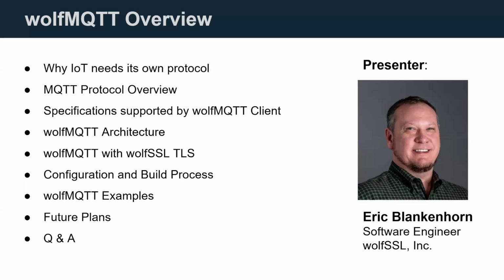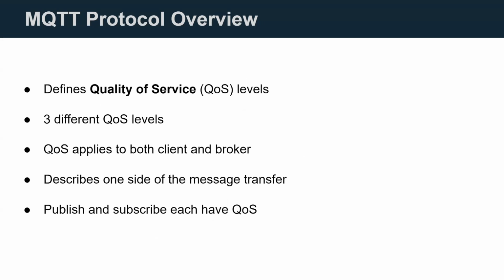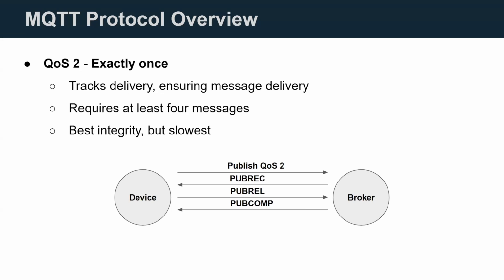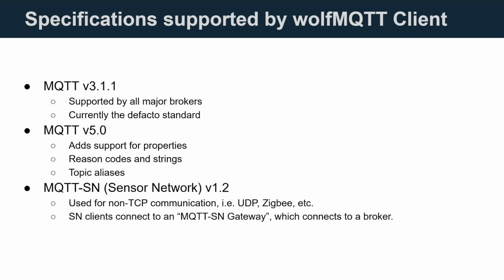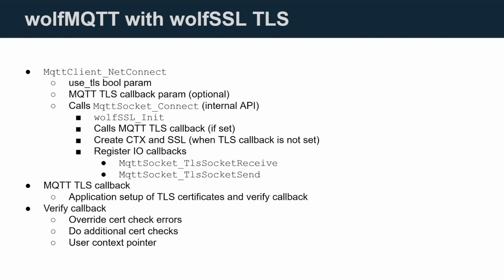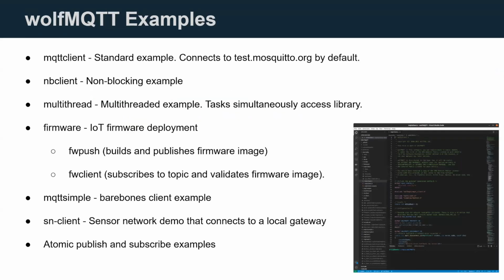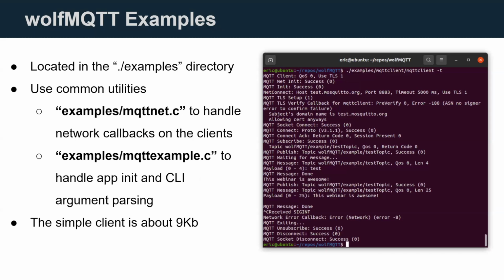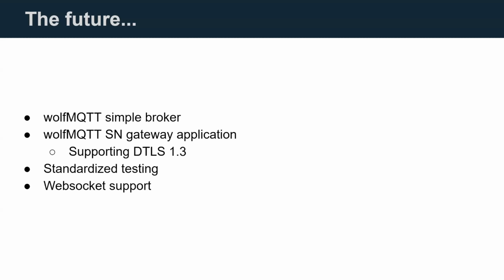New and Updated: Getting Started with wolfMQTT 2025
Start 2025 on a secure note by diving into embedded communication with wolfMQTT! Join wolfSSL Senior Software Engineer, Eric Blankenhorn, for an insightful webinar.

In this webinar, Eric will introduce wolfMQTT, a lightweight and efficient MQTT client written in C, tailored for secure and reliable device-to-device communication. You’ll gain an understanding of the MQTT protocol, the unique features of wolfMQTT, and how it leverages wolfSSL TLS for secure communication. From a high-level overview to detailed configuration processes and real-world examples, this session ensures you’ll walk away ready to tackle secure communication challenges with confidence.

This webinar will cover:
- Why embedded systems need a dedicated protocol
- MQTT protocol overview
- Specifications supported by the wolfMQTT client
- wolfMQTT architecture
- wolfMQTT with wolfSSL TLS
- Configuration and build process
- wolfMQTT examples
- Future plans

00:00 Introduction
01:58 wolfMQTT Library Overview
10:24 Specifications supported by wolfMQTT
13:00 wolfMQTT Architecture
13:58 wolfMQTT with wolfSSL TLS
15:35 Configuration Options
16:34 Building the library and Examples
21:08 2024 Development Overview
22:25 The Future
23:43 Questions

Join us and learn how wolfMQTT can help you achieve secure, reliable, and efficient communication in your embedded projects. Register today and secure your spot.